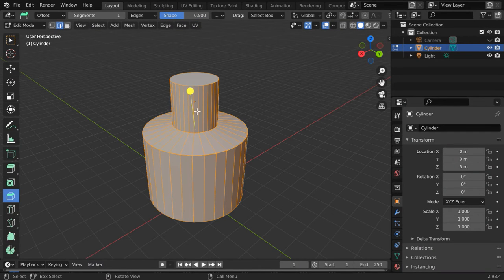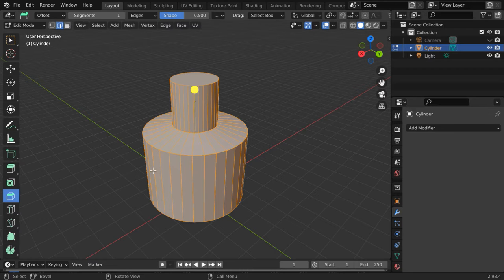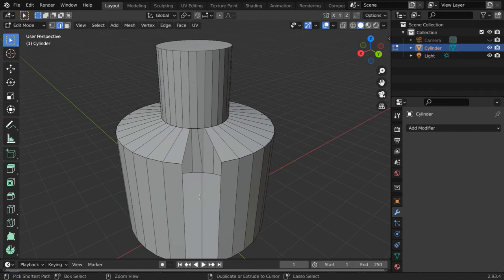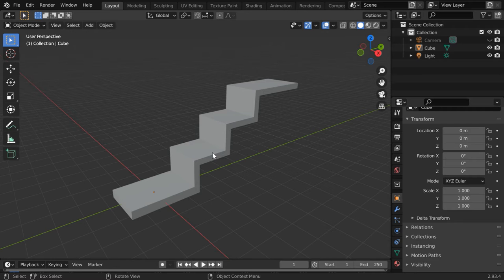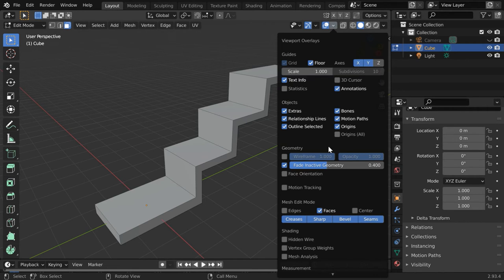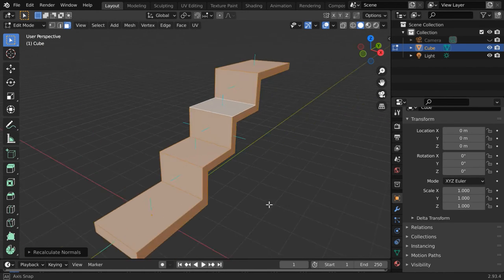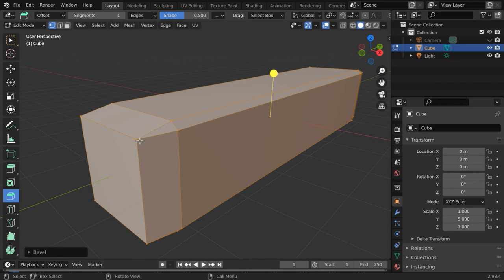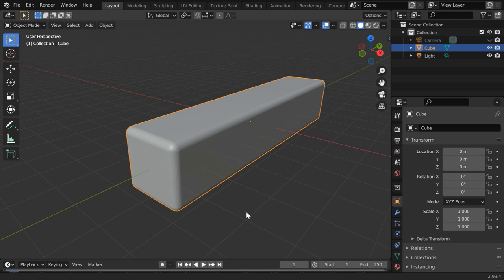[Solved] Bevel Not Working? Fix it with 3 Easy Tips | Fast & Correct Method | Blender Eevee & Cycles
In this tutorial, we have discussed some common issues with the Bevel effect in Blender, and their possible solutions. You will often face issues with the Bevel tool - it creates artifacts if your object geometry is not correct. We have taken few such examples and discussed the correct ways to fix those issues. Please watch the video for the complete tutorial.

Timestamp
00:00 Intro
00:33 How to resolve duplicate vertices
03:38 How to rectify Face Normals
06:35 How to resolve scaling issues